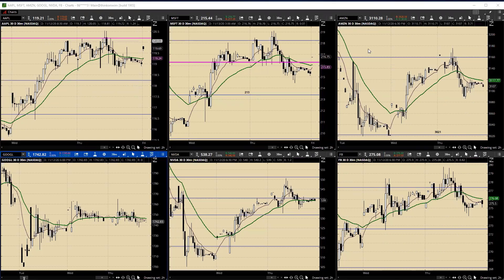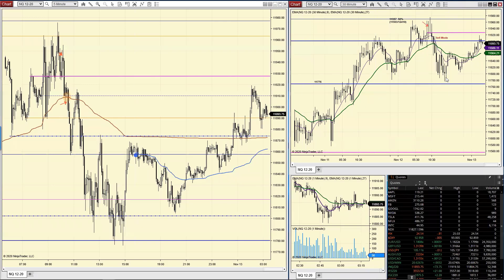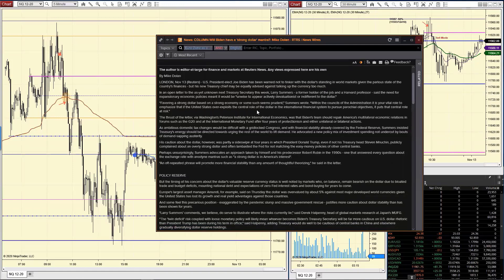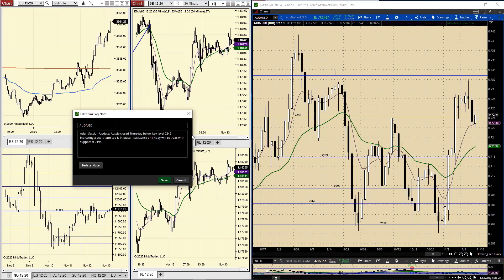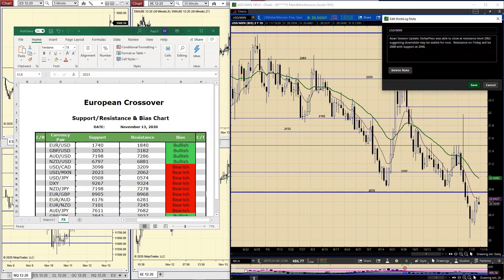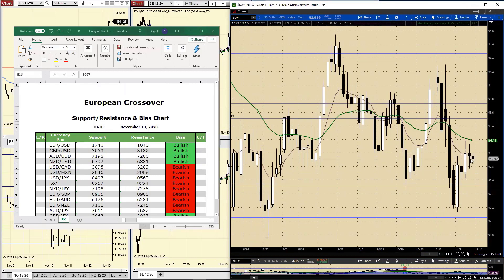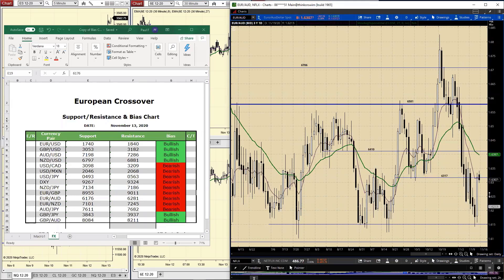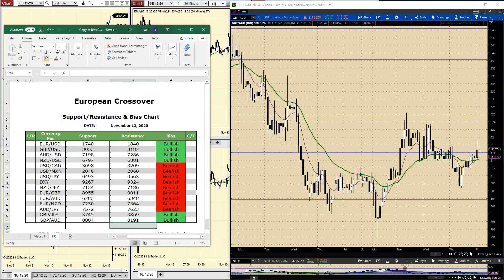European Crossover Webinar November 13th 2020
The European hours daily Webinar of ForexAnalytix, available live only to F.A. subscribers. Hosted by Paul Franco